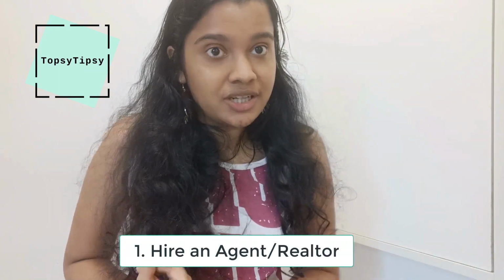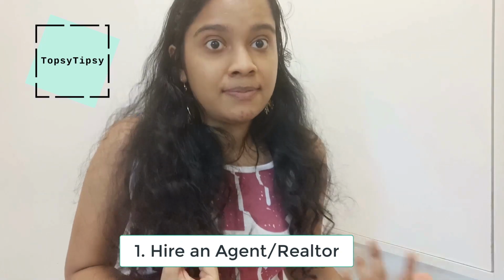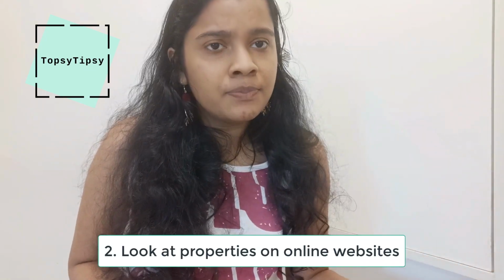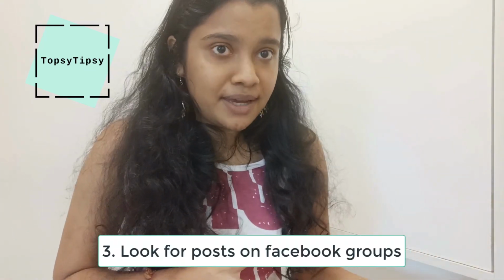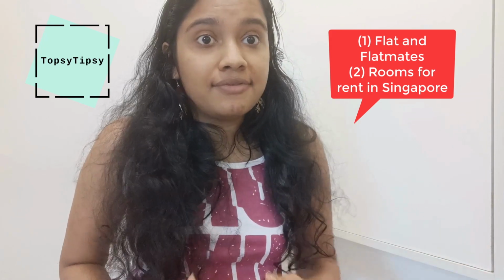The ultimate guide to renting a property in Singapore || TopsyTipsy with Aditi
What to do? What not to do? Let's take a look at the property scene in Singapore.